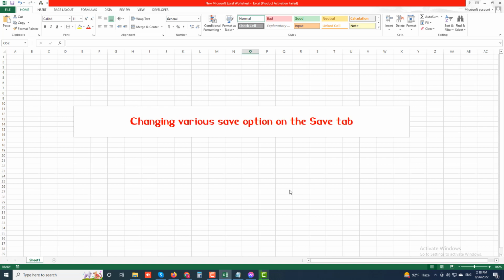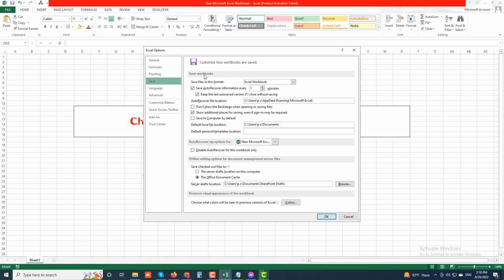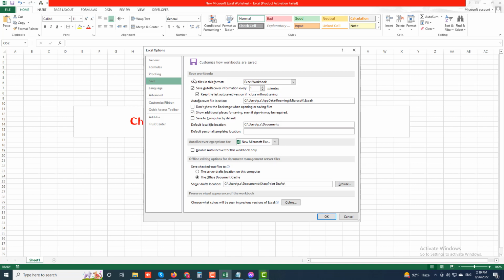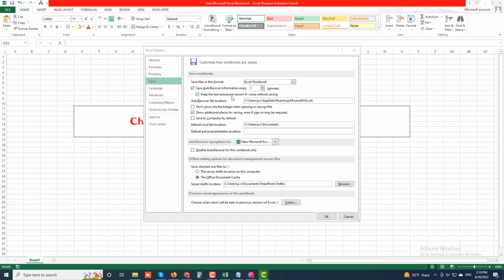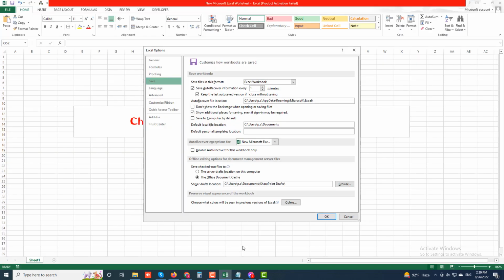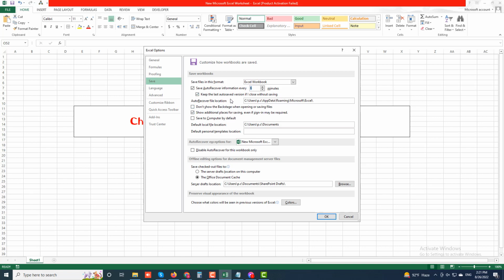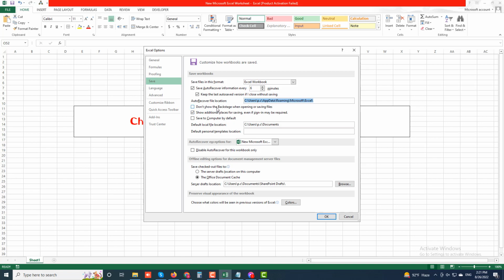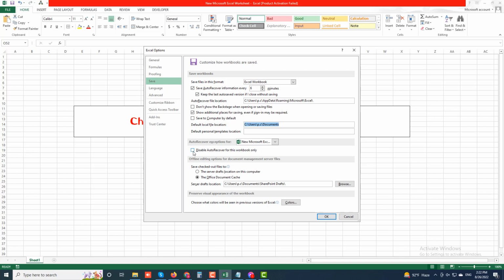Changing various save option on the Save tab in Excel 2013 || Excel 2013 Tutorial